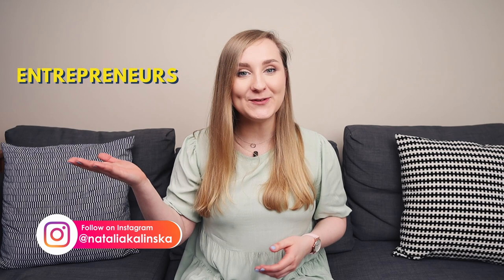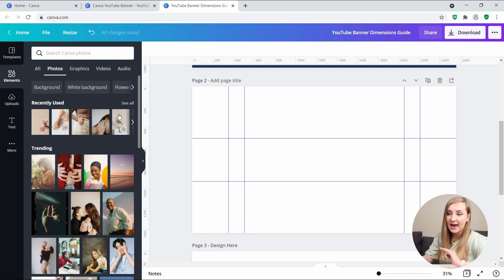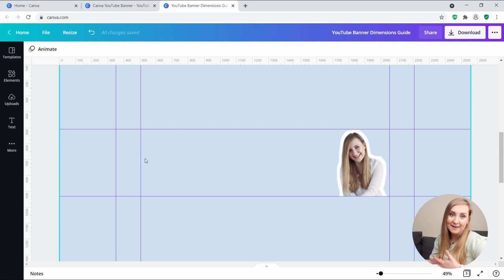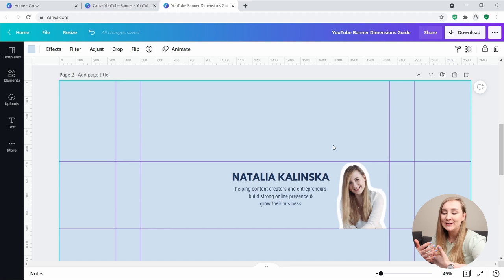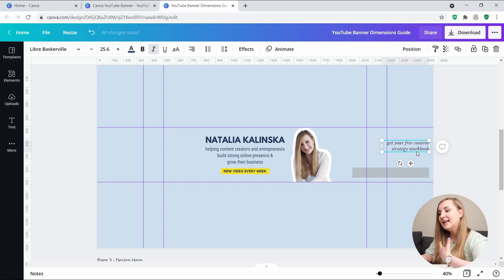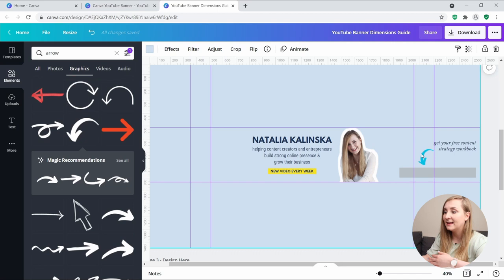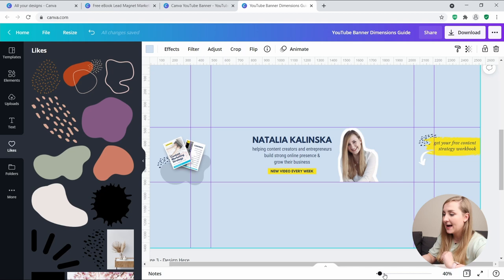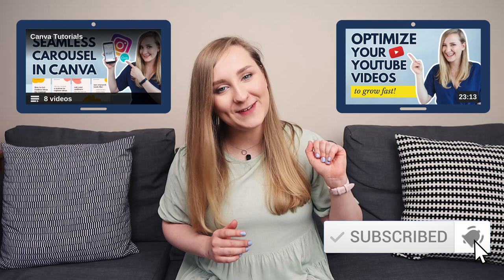How to Make a YouTube Banner (Step-by-Step CANVA TUTORIAL)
If you need to make a YouTube banner, I've got you covered! In today's video, I'm teaching you how to create a YouTube banner that clearly communicates who you are so that the visitors instantly know what to expect and are much more likely to subscribe! Not only am I going to guide you step by step on how to design YouTube banner but I'm also going to show you exactly what to include in YouTube banner to make a YouTube banner convert. This is a completely free method using Canva. Some people ask how to make YouTube channel art and get confused when they hear about banners, but this is the exact same thing - it's just used to be called that. Ready for this YouTube banner tutorial in Canva? Let's do this!

Still struggling to post regularly? Mini-course launching soon!

⏳ TIMESTAMPS:
00:00 - Intro
01:14 - Choosing the right dimensions
04:05 - Choosing an image
07:15 - Adding your channel name
08:19 - Adding details and mission statement
09:33 - Adding your posting schedule
11:55 - Adding your CTA
17:31 - Adding more elements
20:15 - Download your YouTube Banner
20:35 - Upload your YouTube Banner

WHO I AM: I'm Natalia, a content marketing specialist living in Edinburgh, Scotland. I create videos around marketing, productivity and optimization of your content creation process.